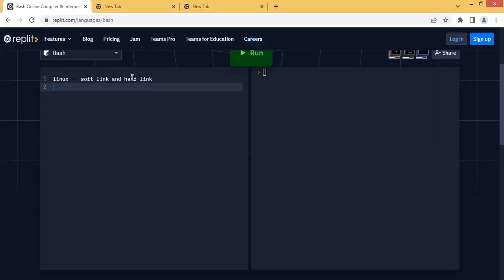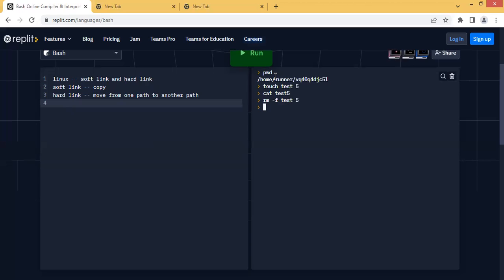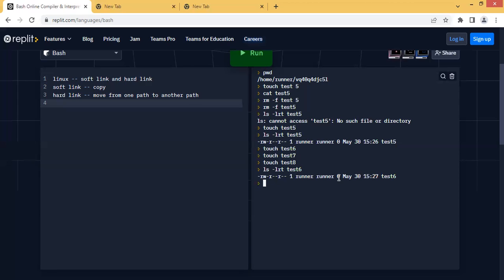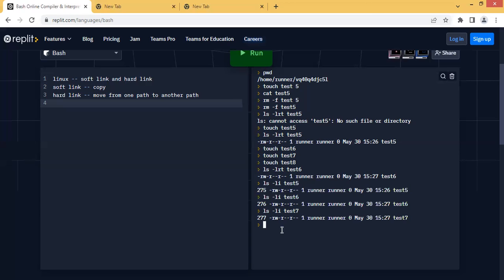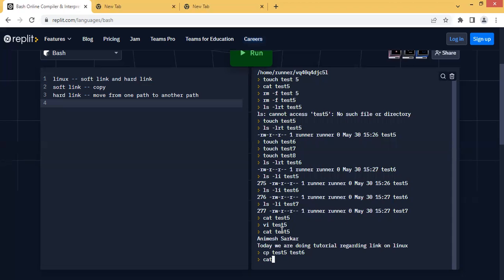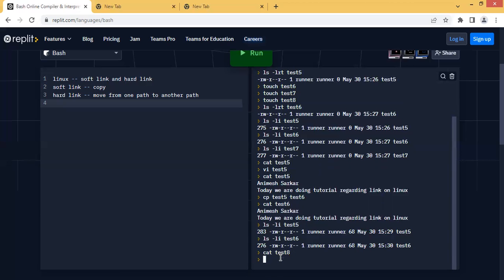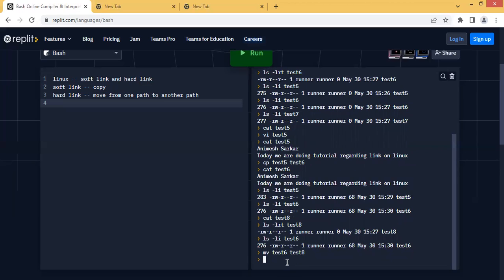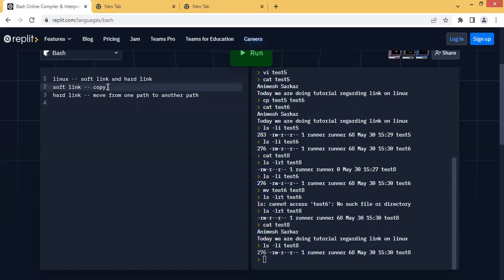Linux Soft link & Hard link in 10 mins